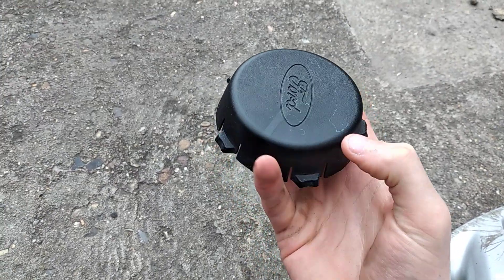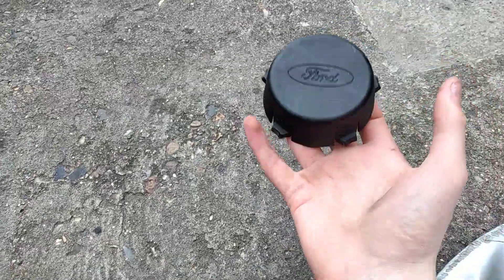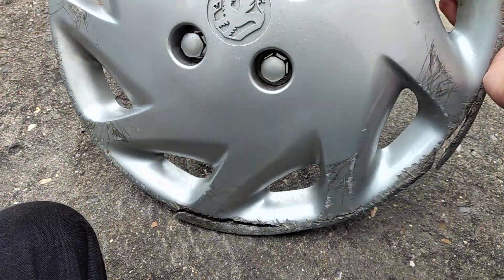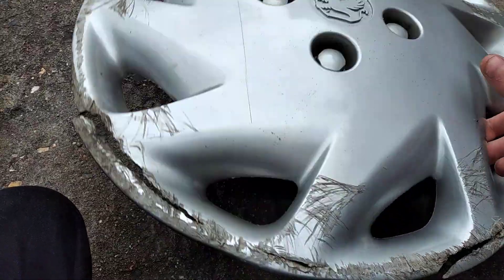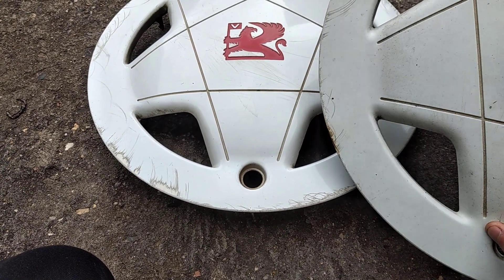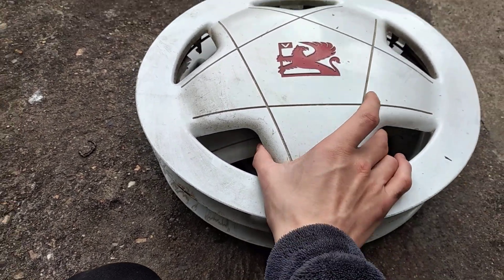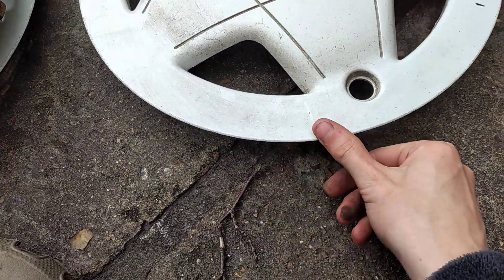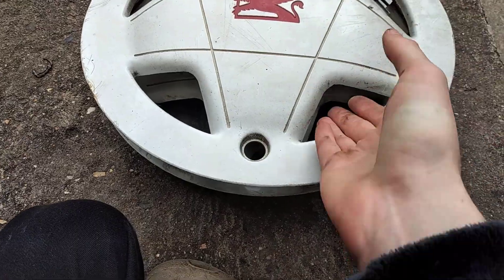Very Recent Finds And Buys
recorded this a couple of days ago so I've found one more since, but just a nasty uni so nothing worth redoing the video.